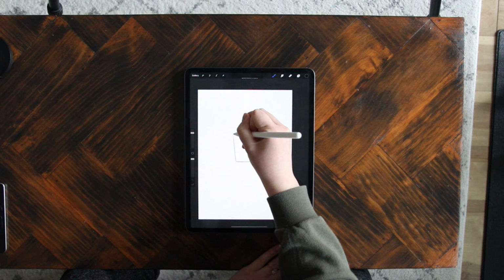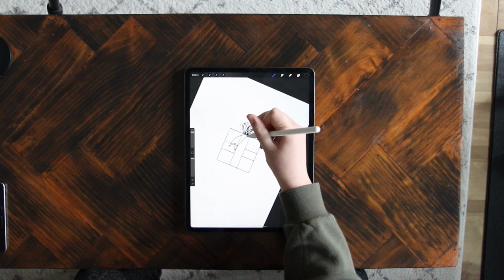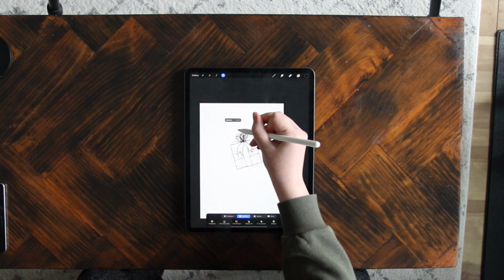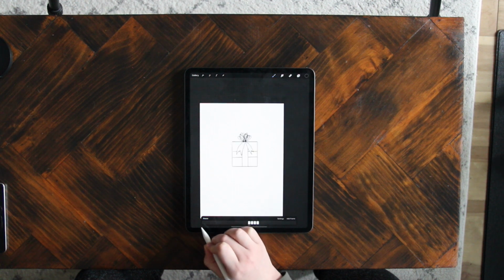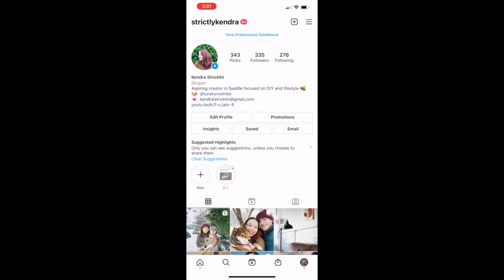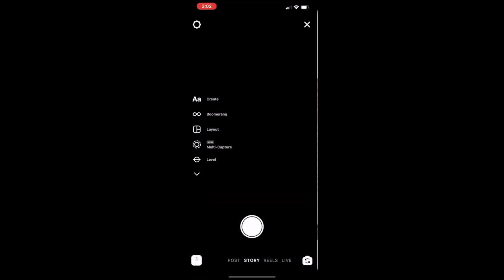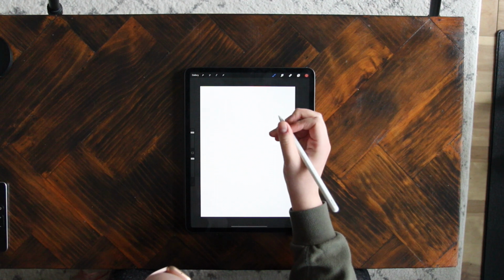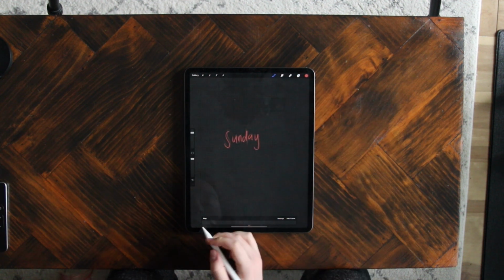How to Make Simple Gifs on Procreate for Instagram Stories | Simple Procreate GIF Tutorial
Make sure to watch this video in HD! :)

The animation feature is so much fun on Procreate, and there are so many different things you can do! Here's how I make simple GIFs for Instagram stories using Procreate on my iPad Pro.

Previous Video:
DIY iPad Valentine's Gifts | Easy, Quick, and Cheap Digital DIY Ideas for Valentine's Gifts!